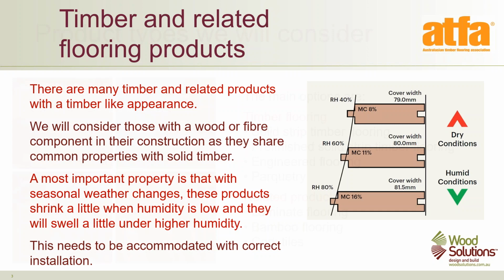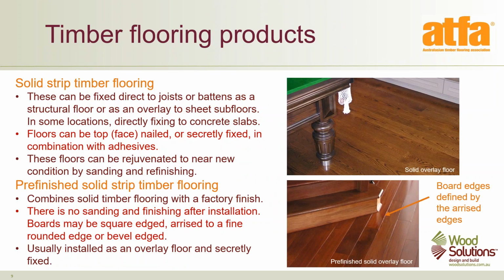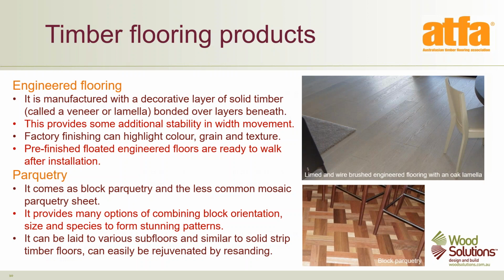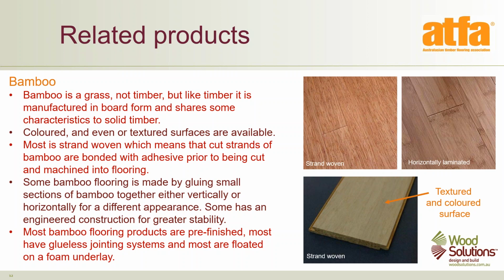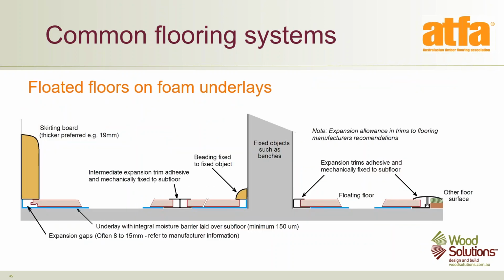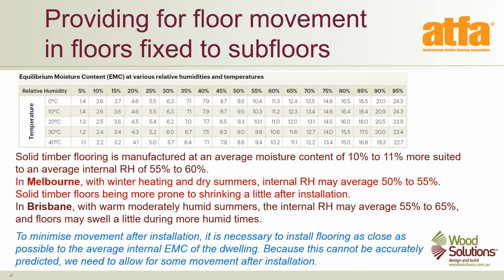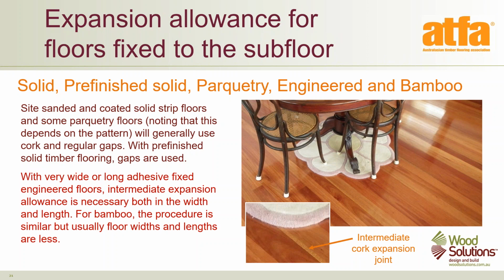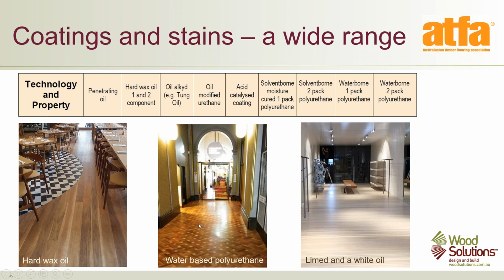2018 06 11 17 01 Timber Flooring Applications Getting it right first time